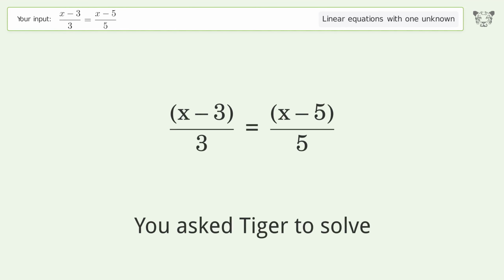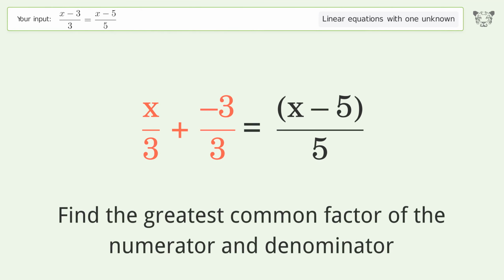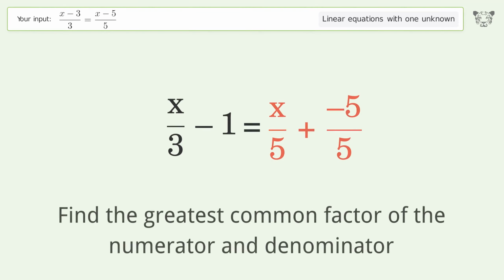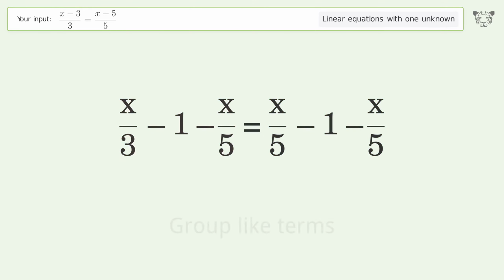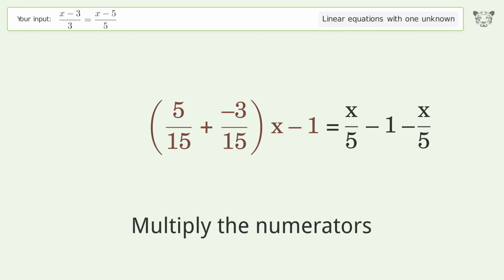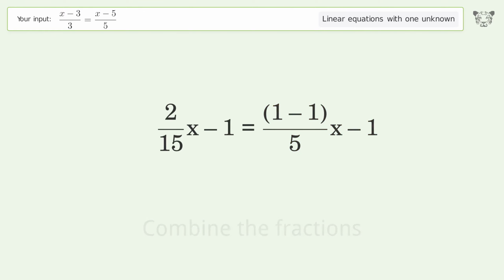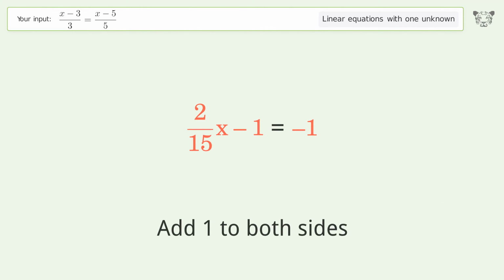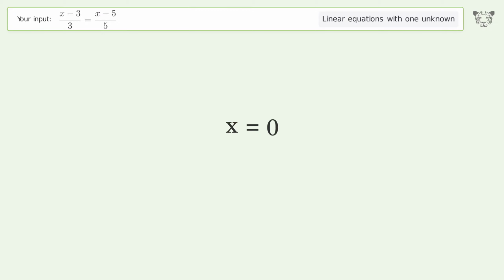Linear equation with one unknown: Solve (x-3)/3=(x-5)/5 step-by-step solution